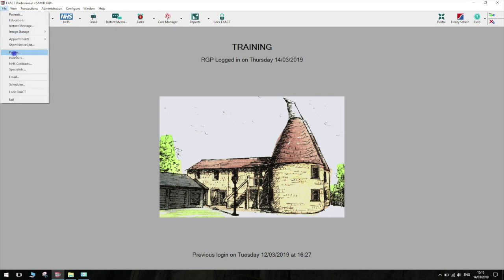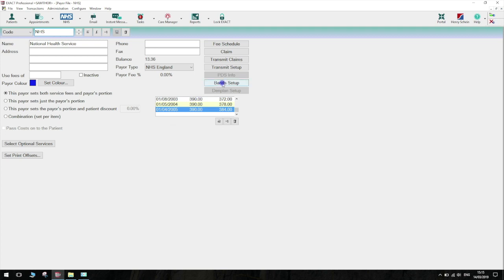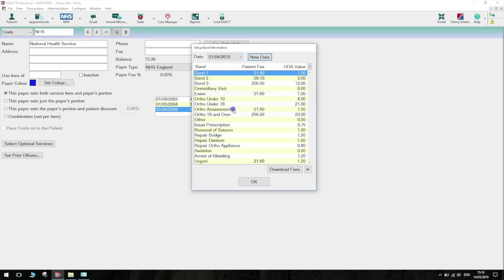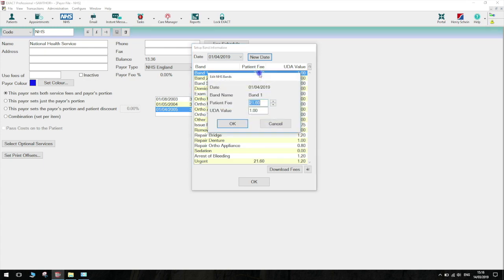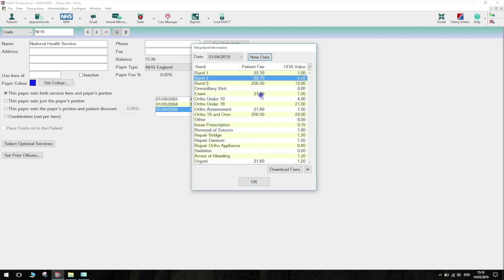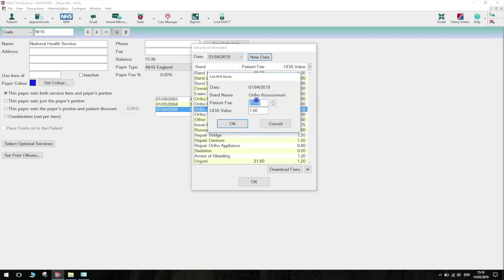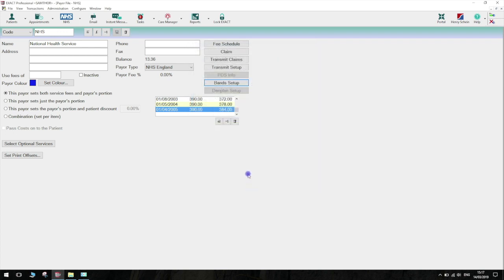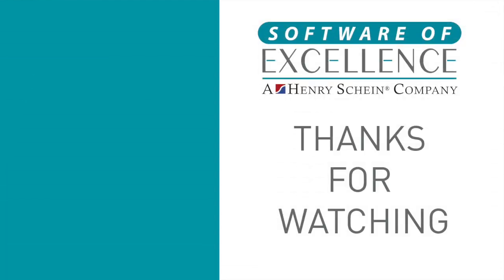How to Update your NHS/PDS fee's in Exact for April 2019. England Only.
In this EXACT dental software tutorial video, India talks you through how to update your NHS fee's in Exact. Please note, if using PDS, this will be the Exact same method. These fee's are correct for the contract year: 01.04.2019 to 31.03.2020. Please remember you will also need to roll over your existing contract, Please visit the other video in the knowledge base playlist, in here you'll find a video explaining how to roll over your contract.